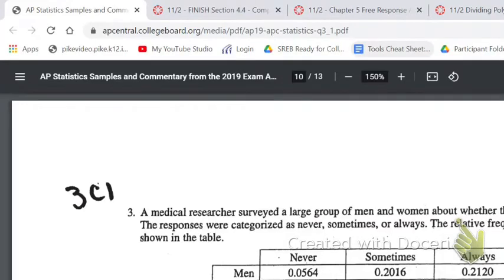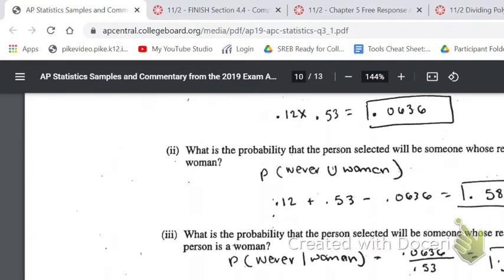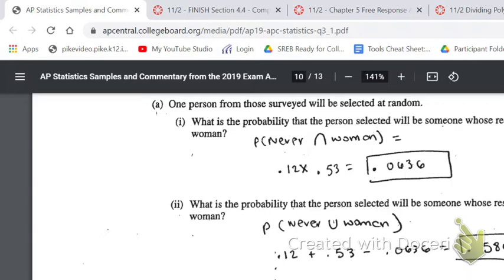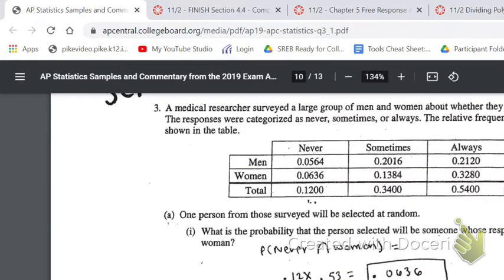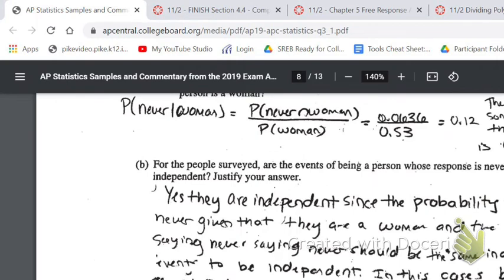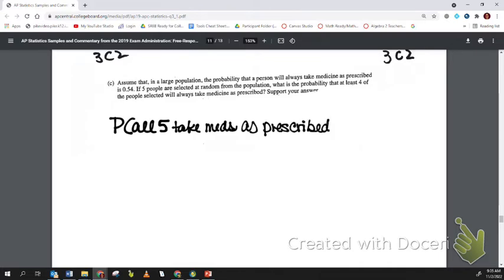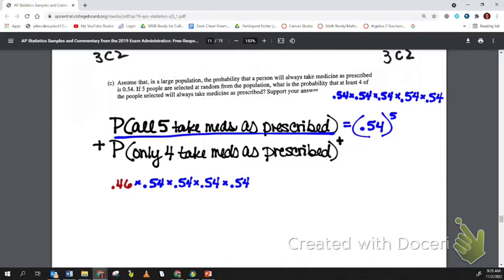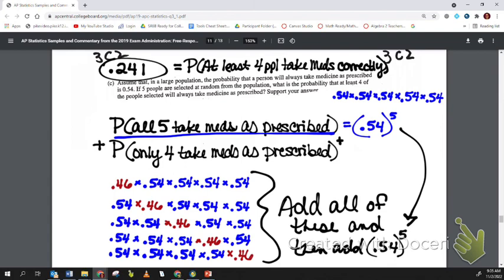AP Statistics Wednesday 11-2 Chapter 5 Free Response AP Practice (FRAPPY!)